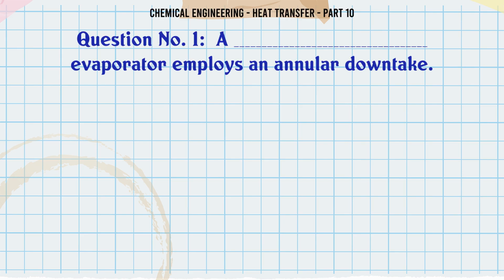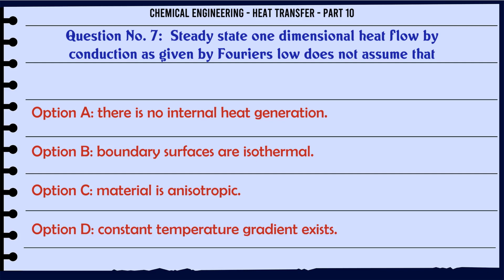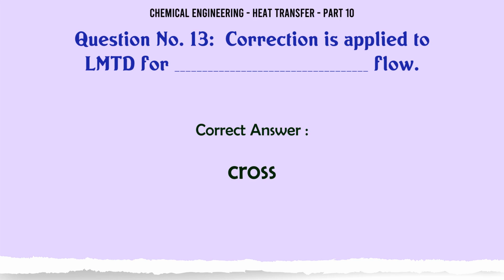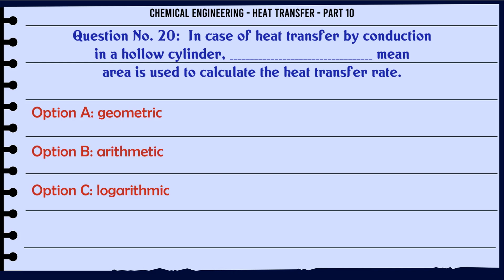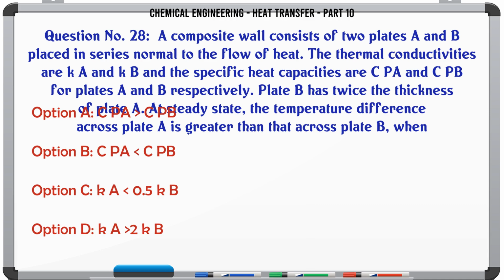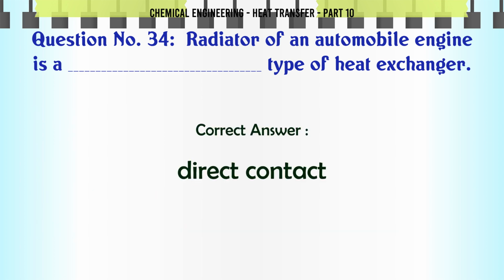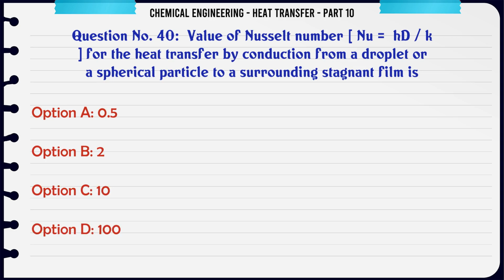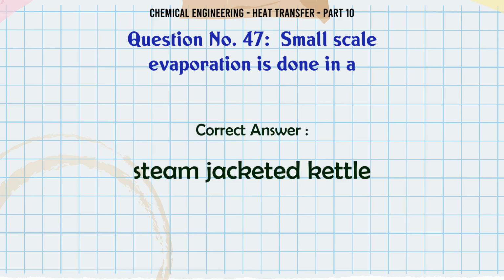MCQ Questions Heat Transfer - Part 10 with Answers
Heat Transfer - Part 10 GK Quiz.

Question and Answers related to Heat Transfer - Part 10

List of top 5 Questions:

Pick out the correct equation.

At constant temperature, the thermal conductivities of gases __________ with rise in pressure.

Content of this Video:

MCQ question answers for Heat Transfer - Part 10